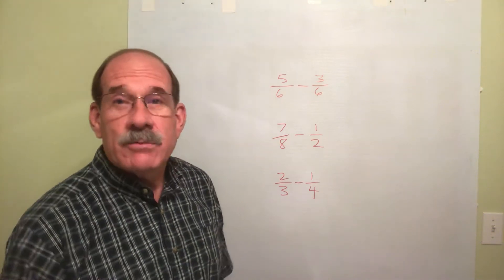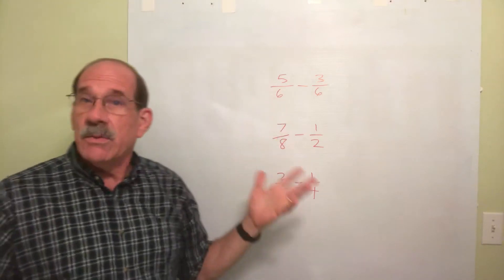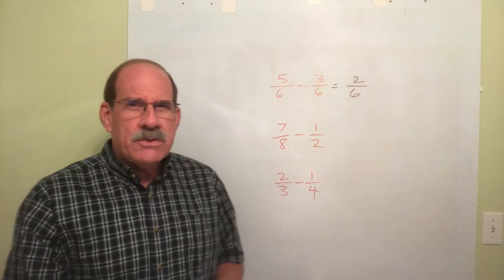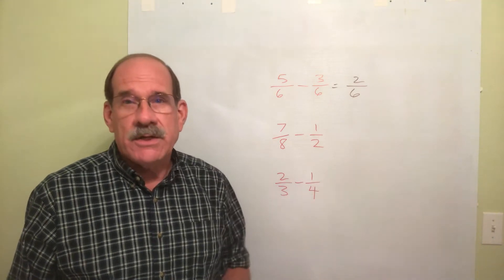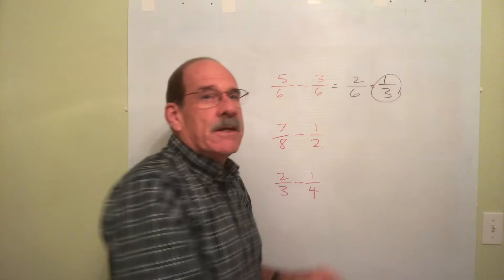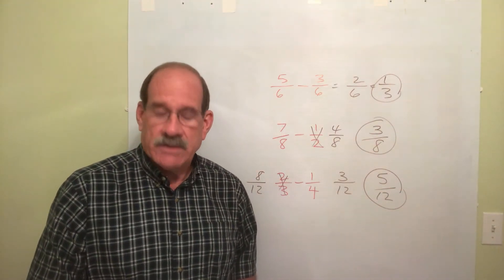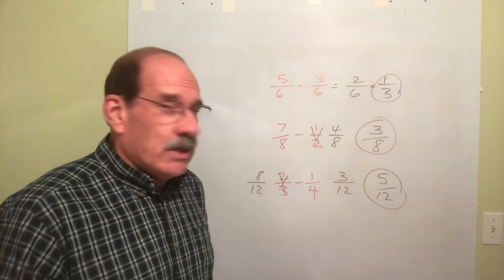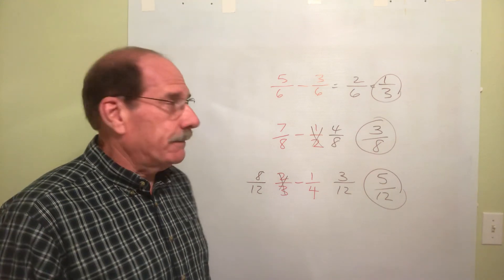Subtracting Fractions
A tutorial about how to subtract fractions.  This is the first in a series of three videos over the topic.